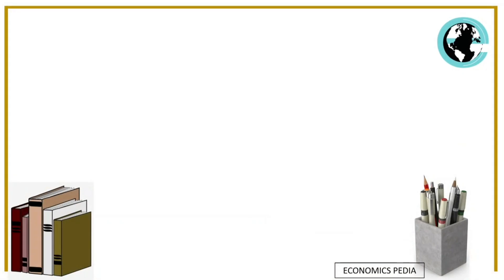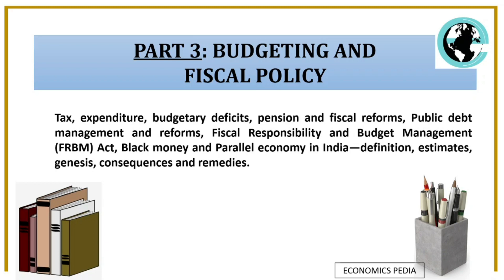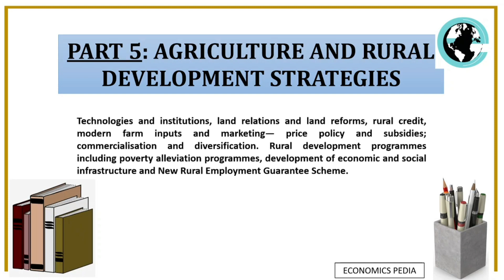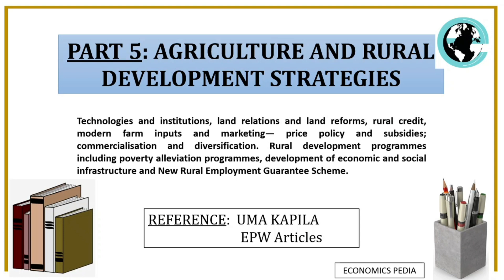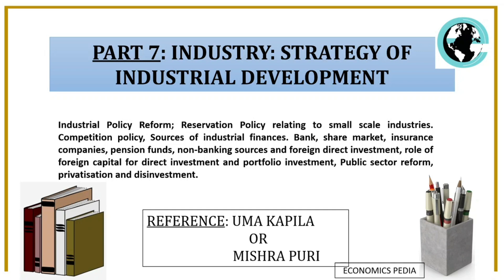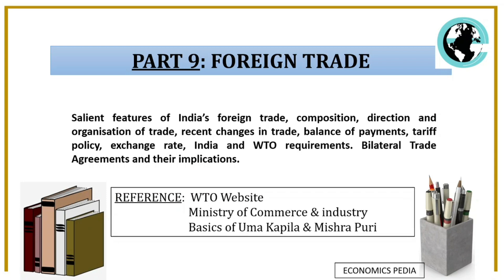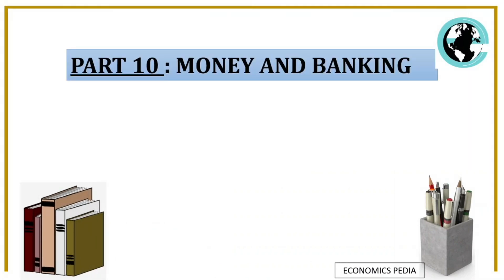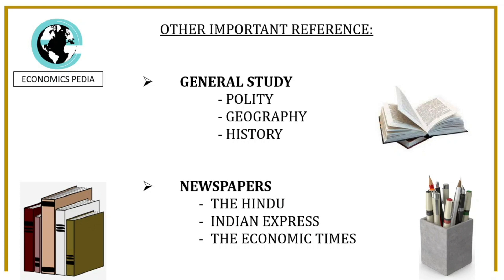70. Booklist for INDIAN ECONOMIC SERVICE | Must read books for Indian Economic Service (Part 4)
This video provides the full list of Indian Economics of INDIAN ECONOMIC SERVICE. All the important and most referred book name are discussed in this.
Get hold of all the sessions on indian-economic_service booklist down below